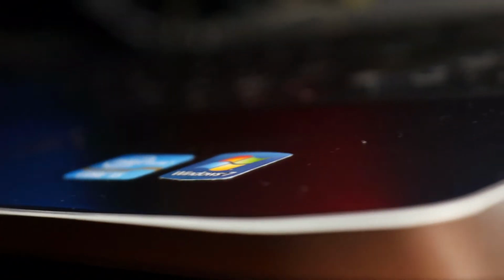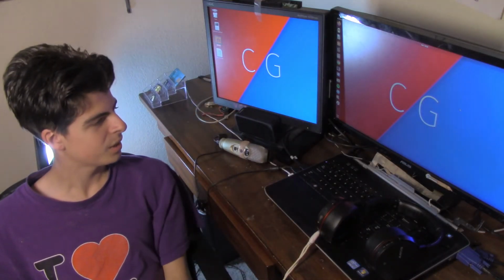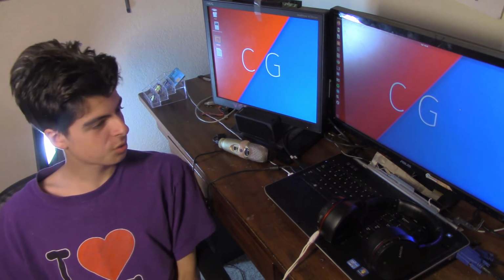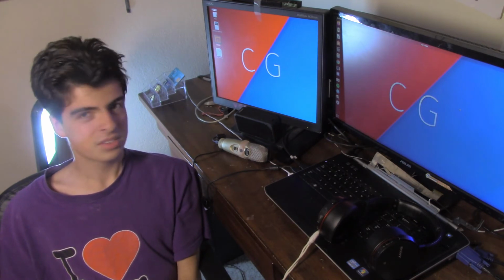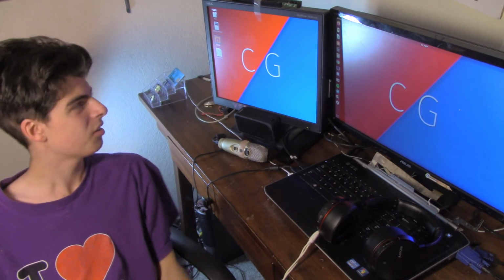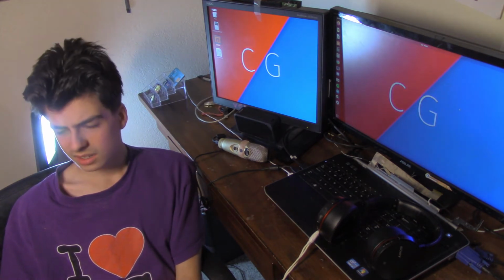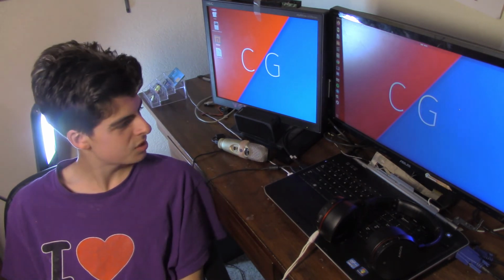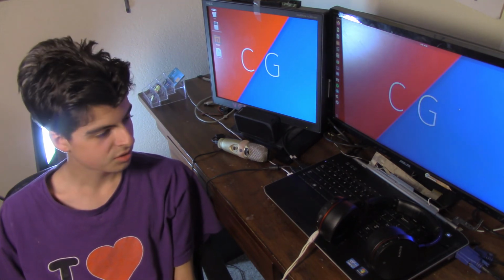My $150 "Half-top" Setup!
Everything on this desk has one purpose: Be dirt cheap and functional.
So what did I do when I broke my laptops screen? Replace it? Lame. Got a couple monitors and made it a fully featured setup instead!

This is a great way to not have a big box under your desk and essentially make an all in one with the upgradability of a laptop.

Also, this is the last video I will be editing on my 2015 inspiron. Lets just say that desk is going to get some serious hardware if you know what i mean.